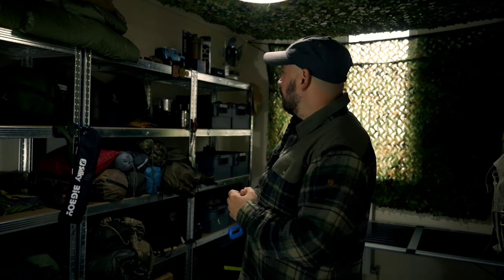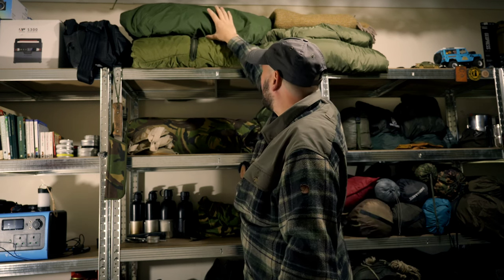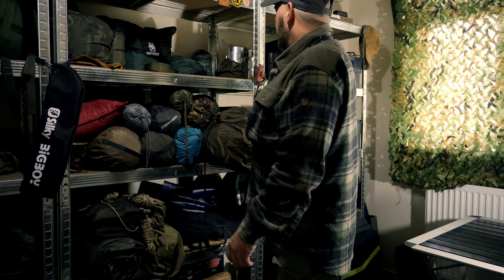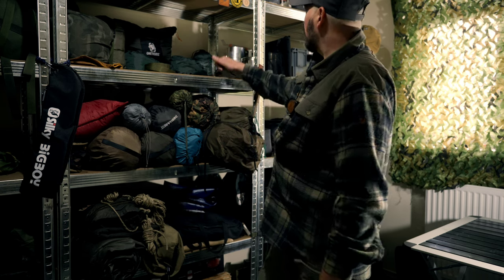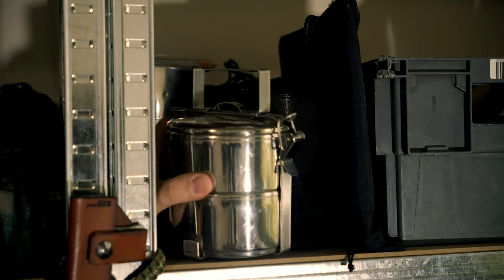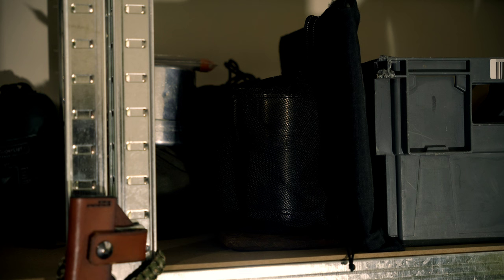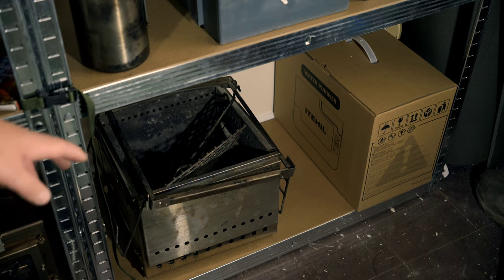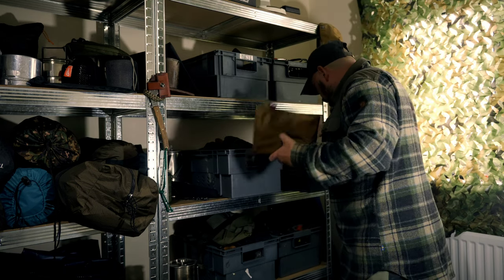Newly designed and organised bushcraft survival gear room. Let me show you around! 4k!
Good morning, my awesome friends. I hope you are all well and are having a great week so far. In this video, I'm showing you around my new bushcraft wild camping survival prepper gear room! I will take you shelf by shelf and show you how I have organised my gear and how I store it. We will also look at cook kits, cutting tools, and other tasty bushcraft gear. This is the first time i have had all of my gear in one place and to this level of organisation. I hope you enjoy.